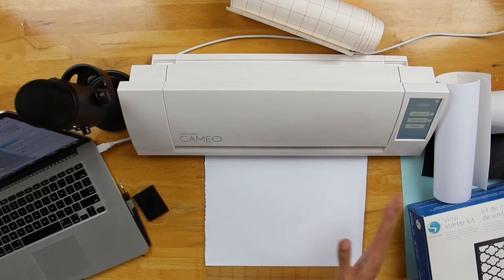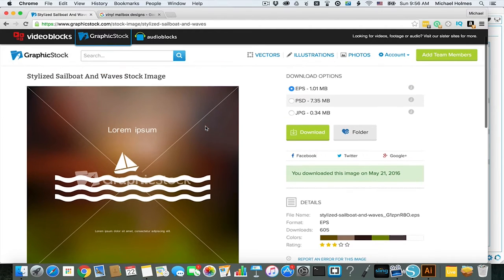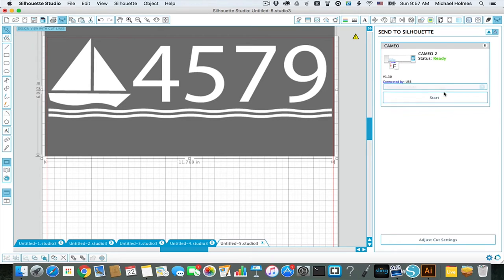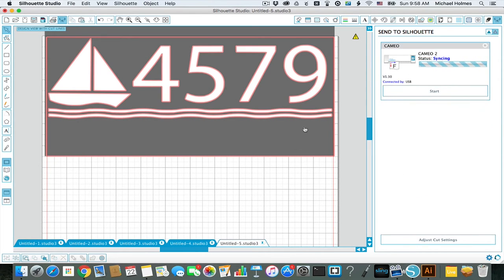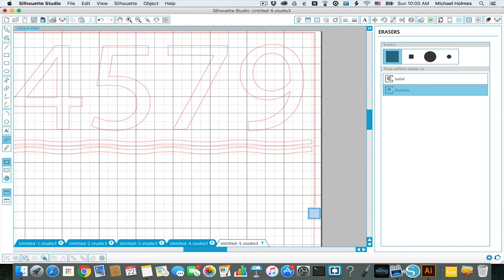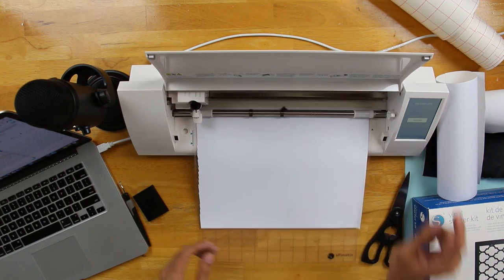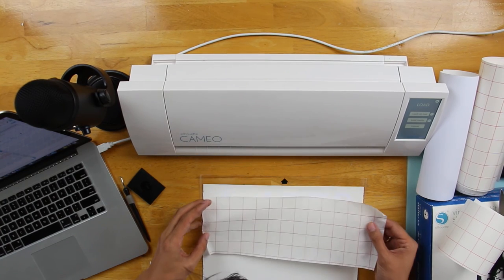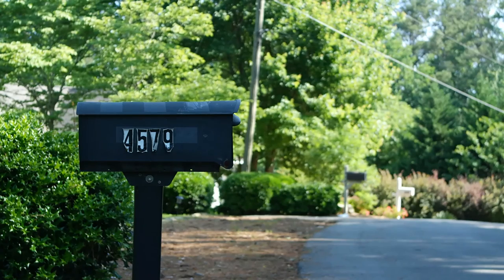How to Cut Vinyl Sticker For Mailbox [Cameo Review/Tutorial]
Silhouette Review and Tutorial:  I keep the review short and sweet and get right into the demo portion where I show how to make a vinyl sticker decal for your mailbox.

Make sure to check out my comparison video of the Silhouette Cameo vs Brother Scan N Cut vs Cricut Explore here:

Check Current Pricing Below ▼▼▼▼▼
Cameo w/ Vinyl Bundle

I post new product reviews and tutorials every day.